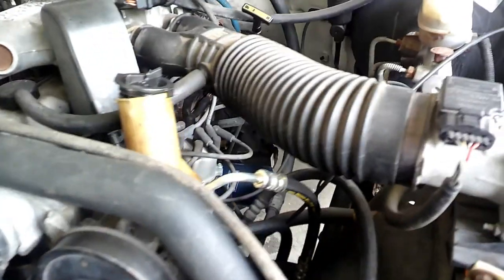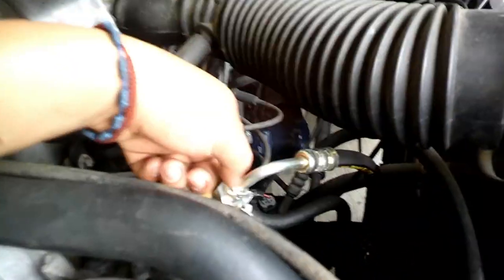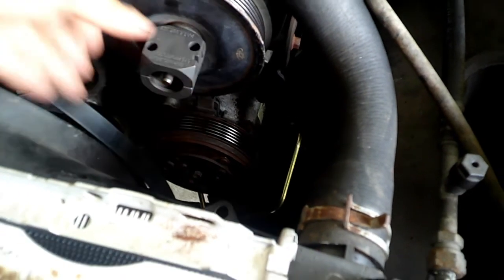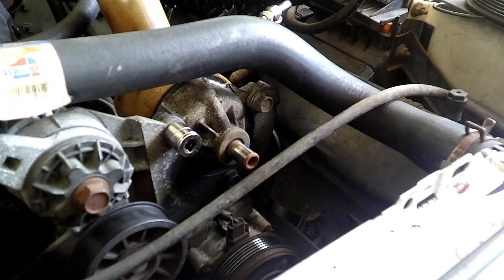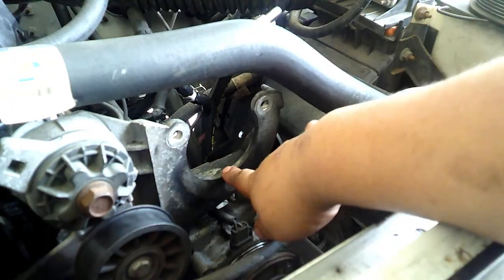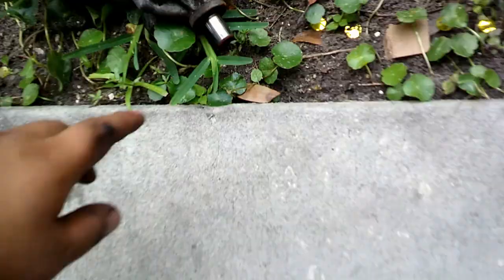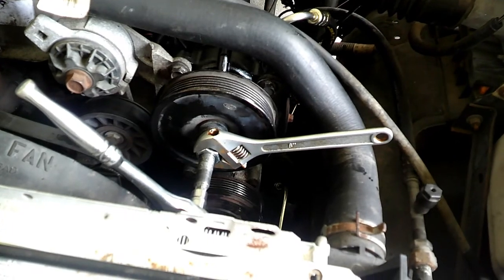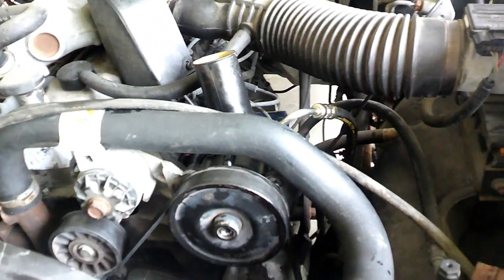How to replace power steering pump on a f150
replacing power steering pump on a 1996 ford f150 EASY